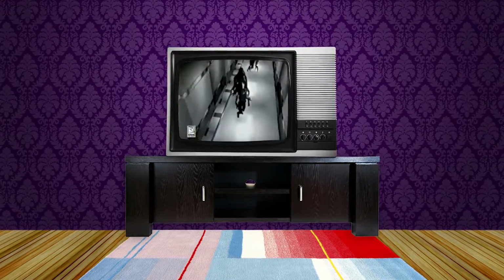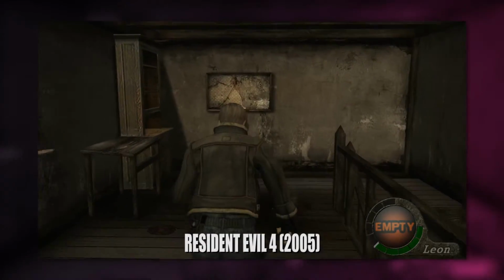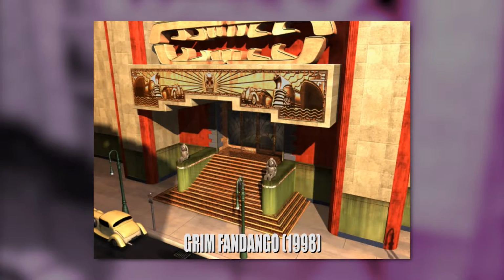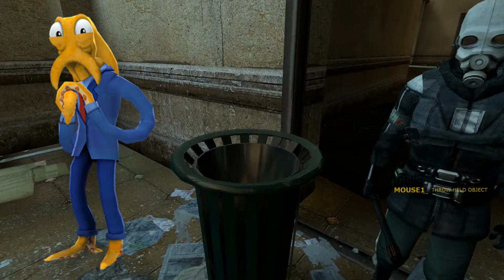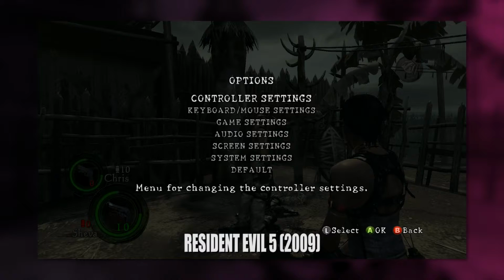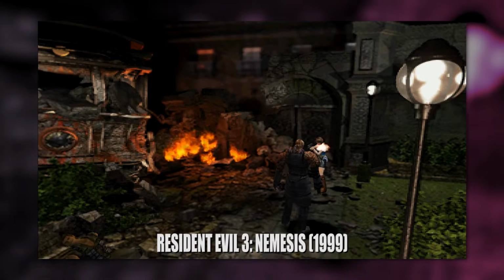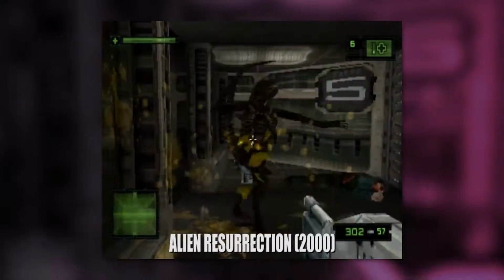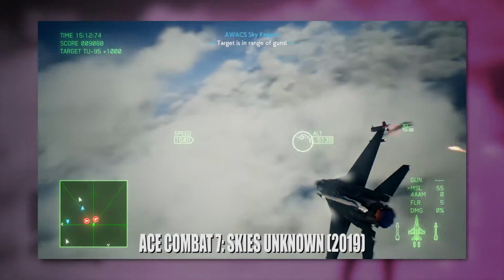Tank Controls & What Bad Controls Really Mean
It's about time we put this discussion to rest for good.

0:00 Intro
00:53 What Are Tank Controls?
2:08 Tank Controls in Resident Evil
3:34 The Pros of Tank Controls
5:03 Good and Bad Controls Are Contextual
7:09 Shoul Controls Always Be Easy to Use?
10:31 Getting Used to It
12:42 Final Thoughts
13:05 End Credits